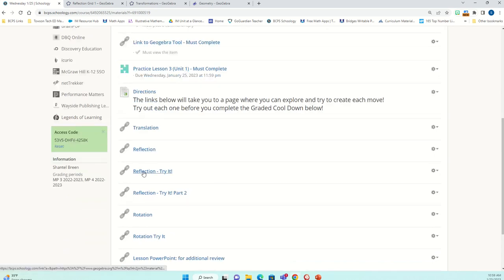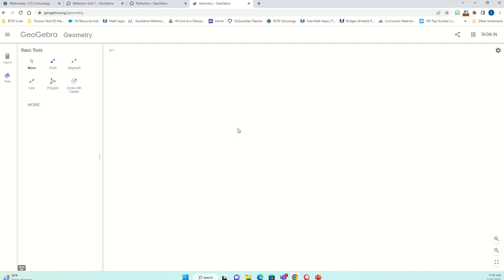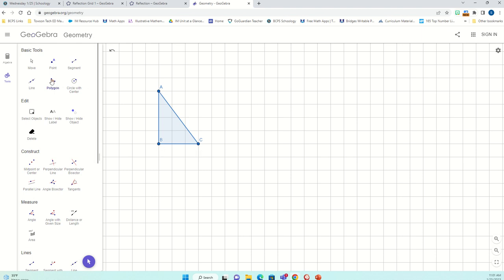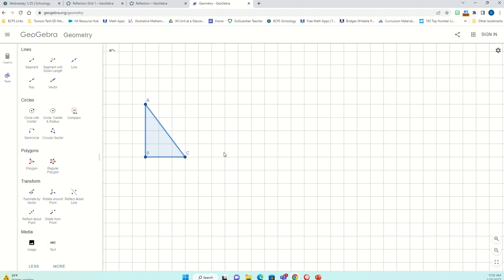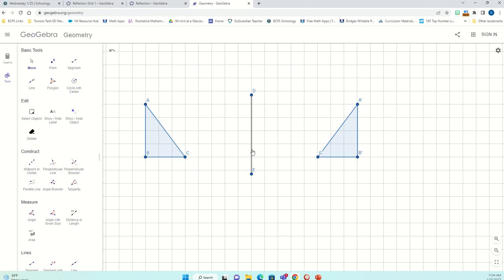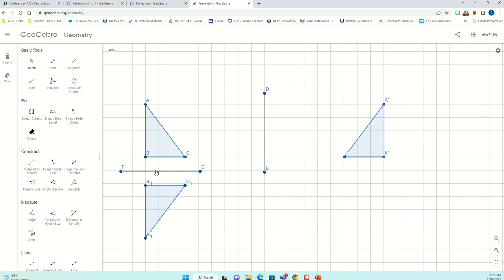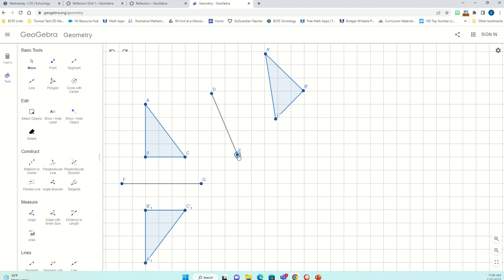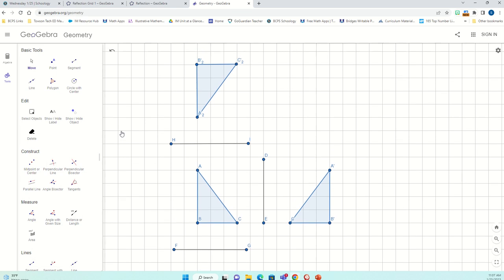Using the Geogebra Tool to create Reflections